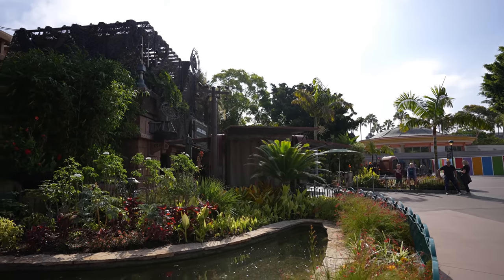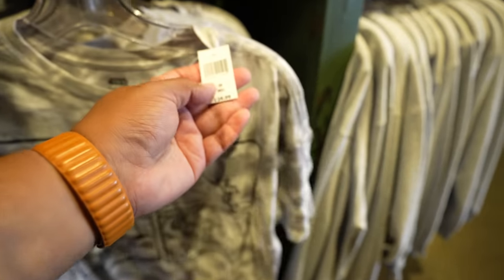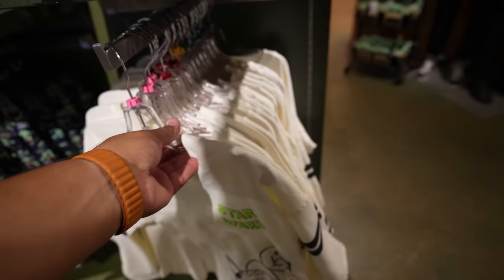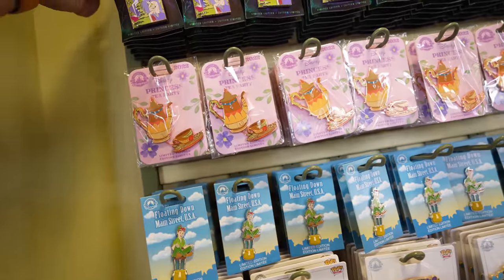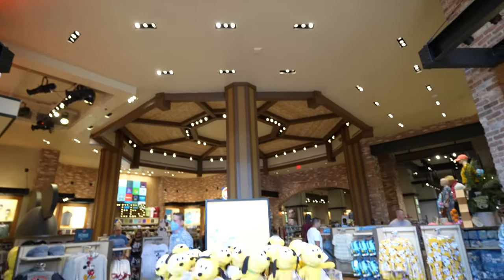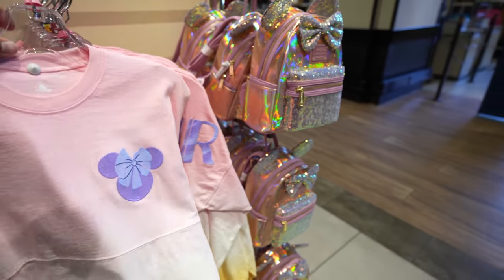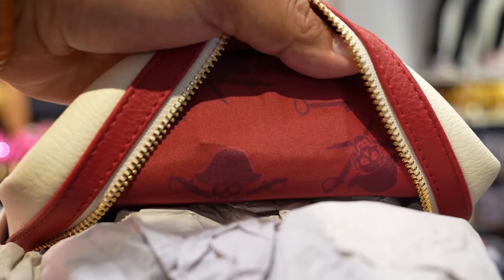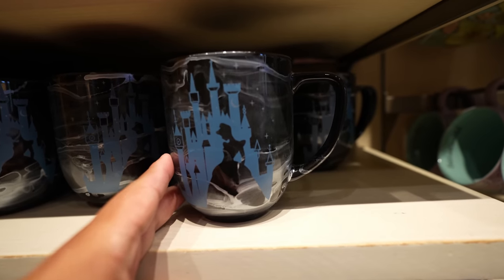New Downtown Disney Updates 7/14/22 | New Ears And Loungefly Bag At World Of Disney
In todays video we visited The Disneyland Resort to see any new updates at Disney California Adventure and on our visit we had a chance to see all of the new merch that was released around the park including New Guardians Of The Galaxy merch as well as the new Thor hammer drink holder.